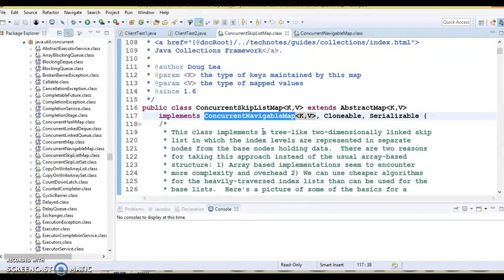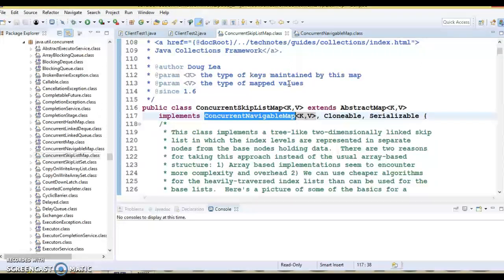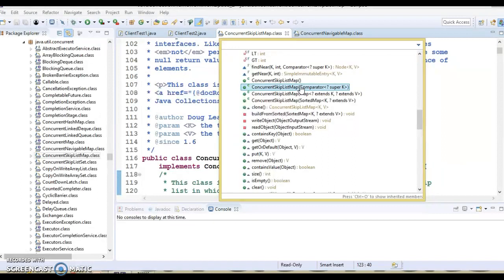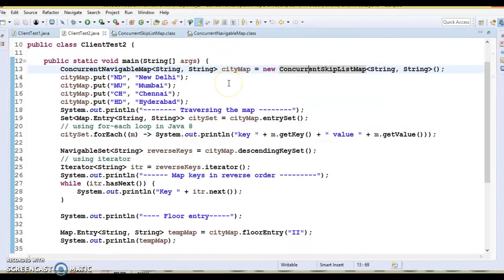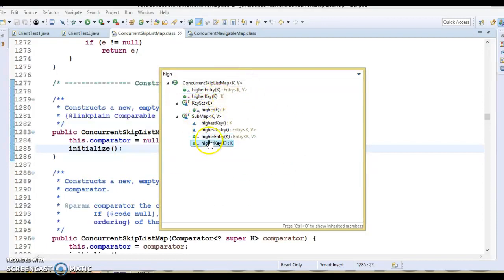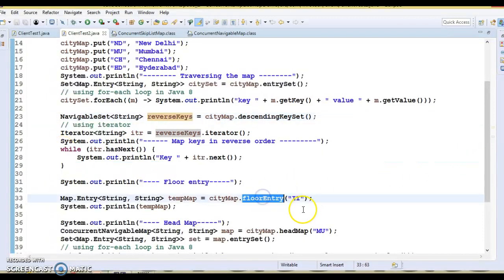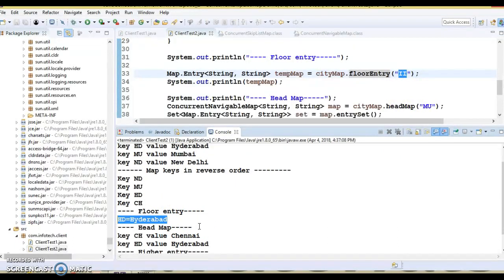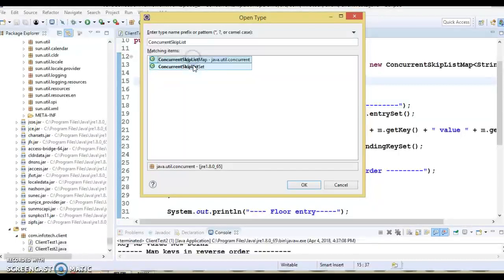ConcurrentSkipListMap in Java | Internal Working of ConcurrentSkipListMap in Java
In this video you will learn about ConcurrentSkipListMap in Java using a demo project.